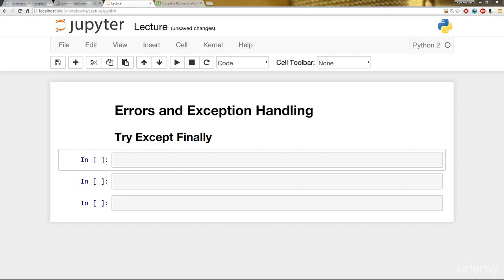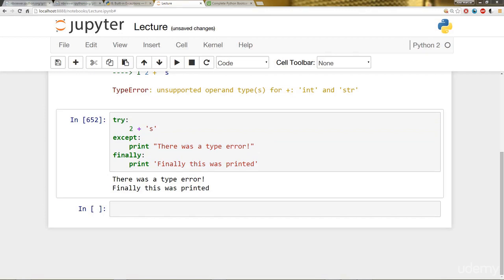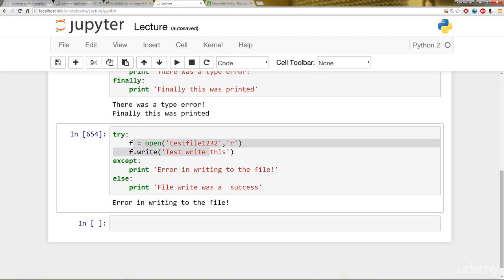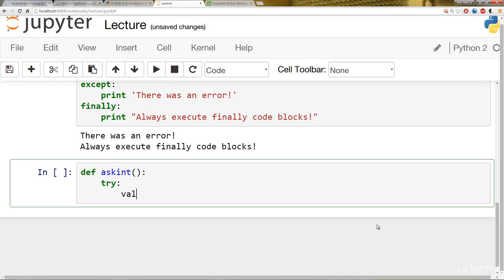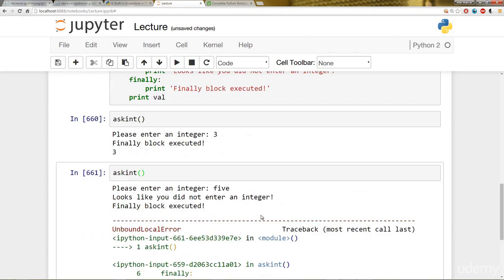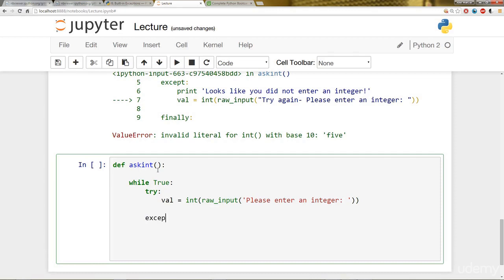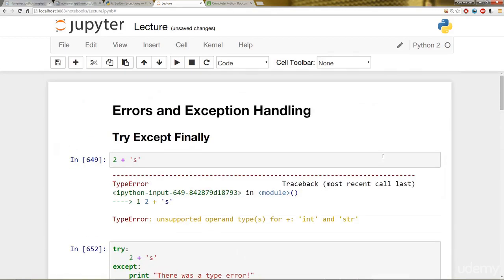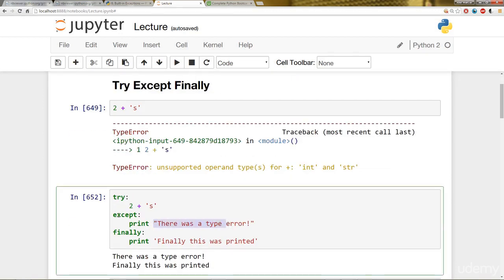Exception Handling try, except, finally in Python Part 111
Exception Handling try, except, finally in Python...

python tutorial
python
learn python
python for beginners
python programming
python tutorial for beginners
python coding
python course